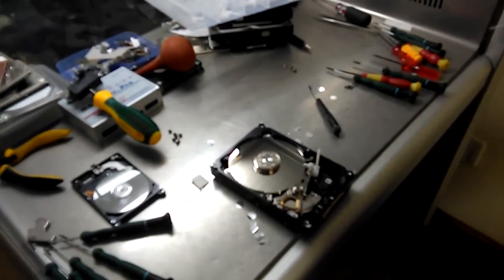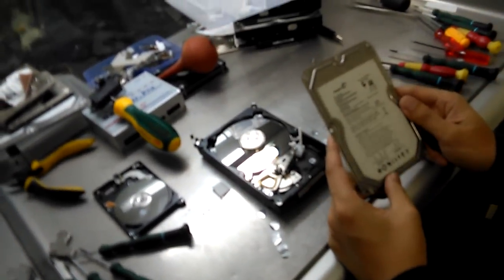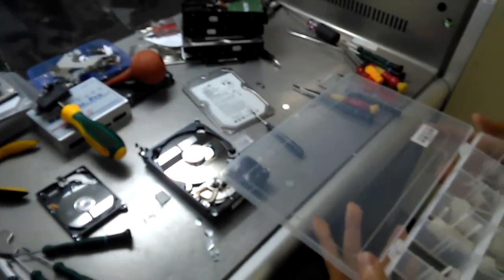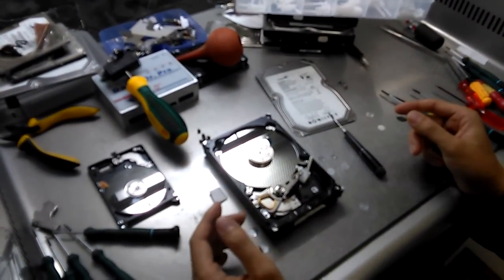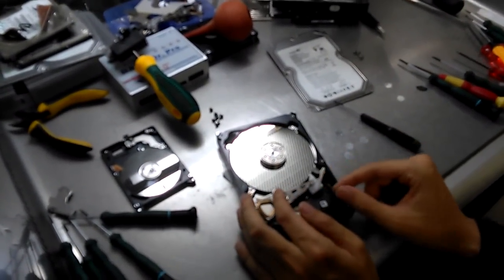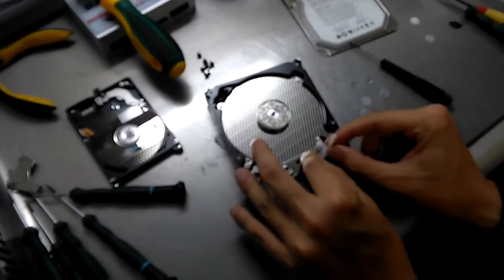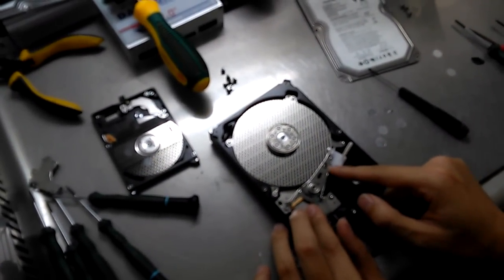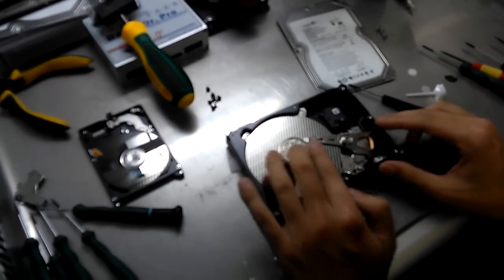3.5 Inch Desktop Hard Disk Head Swap Case Study